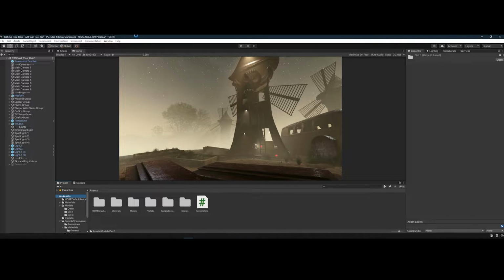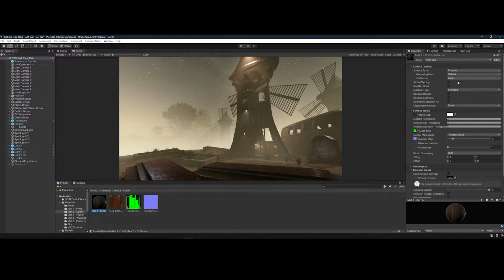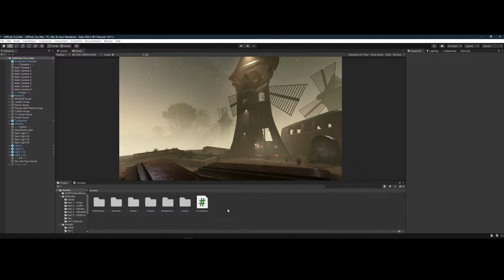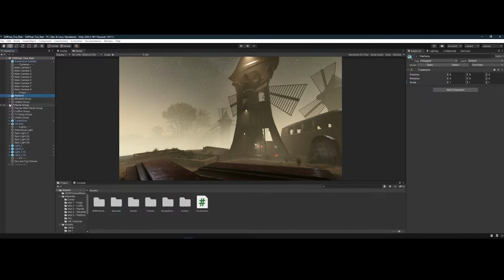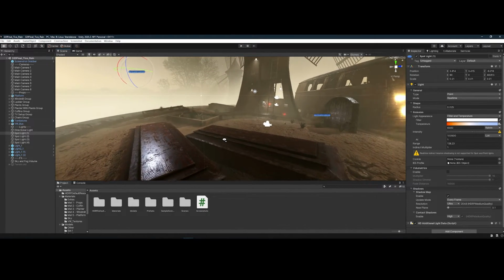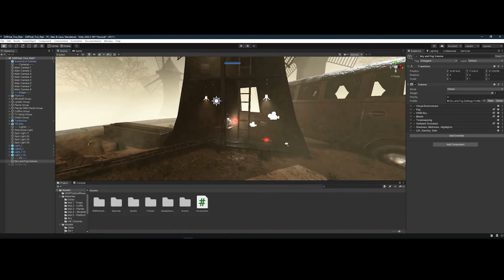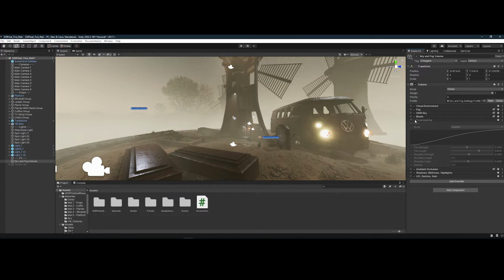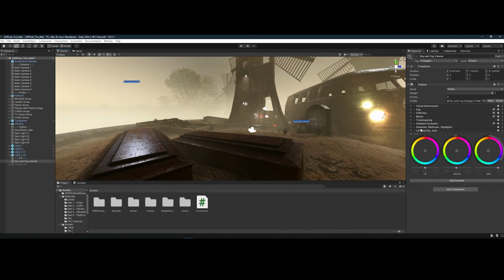320 Final - Horror Windmill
Created with:
Maya
Substance Painter
Substance Sampler
Substance Designer